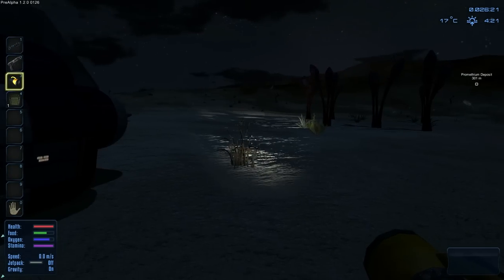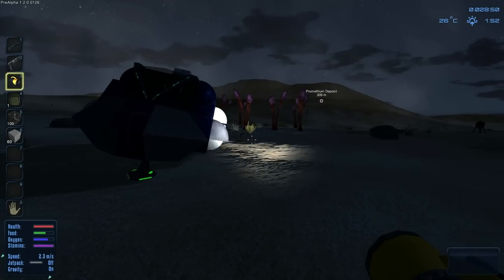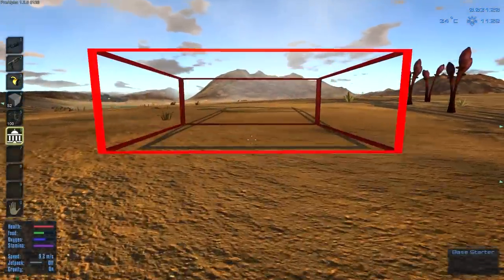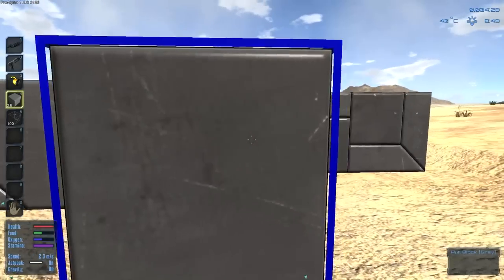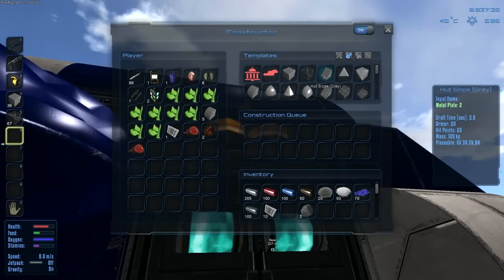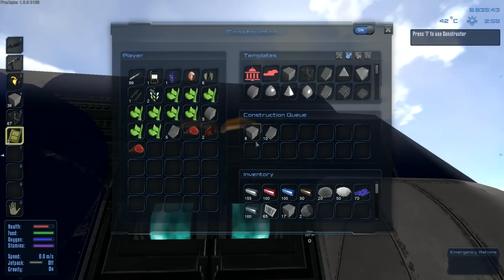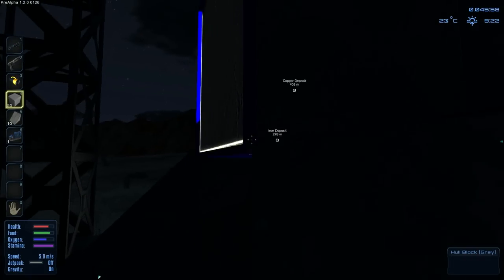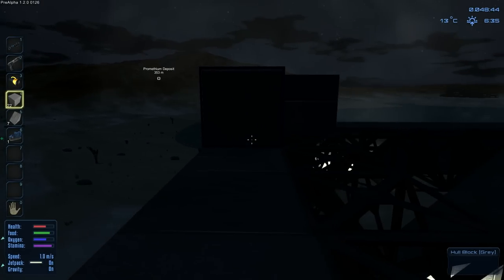Empyrion Gameplay / Let's Play - Home Owner Mode == True; - Part 2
Empyrion Gameplay with Splattercat! During this Let's Play of Empyrion, we'll check out the basics of its gameplay and get settled with some of the starting concepts.